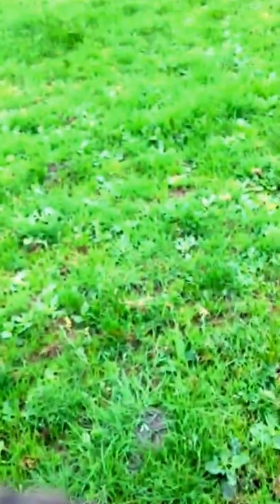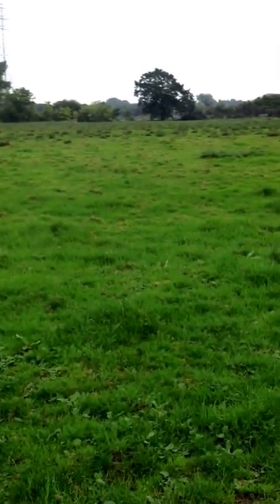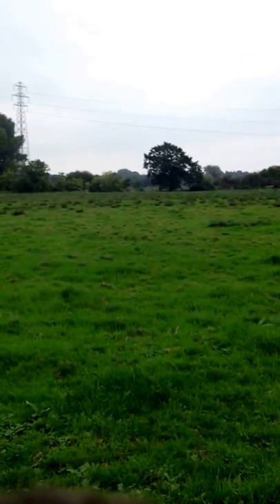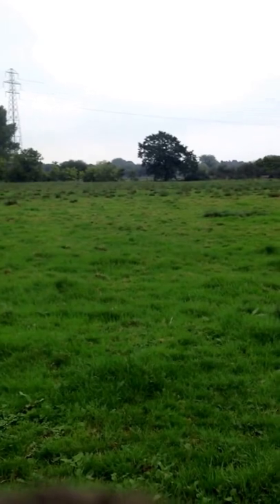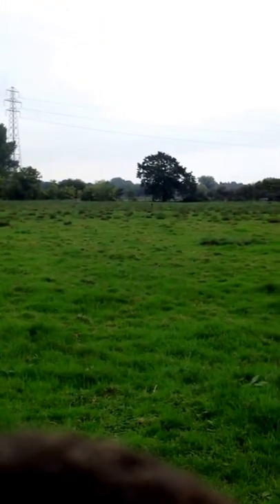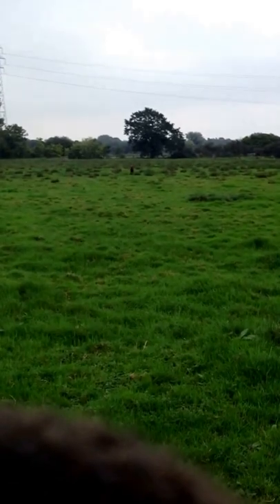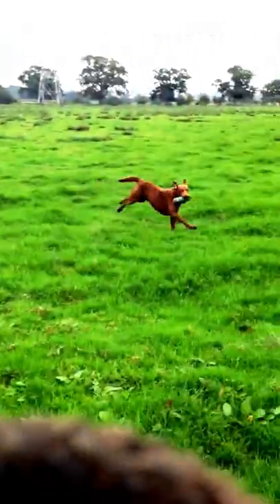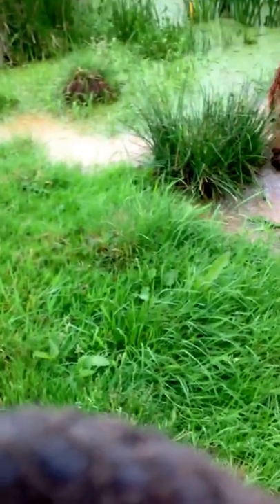Chesapeake retrieving dummy